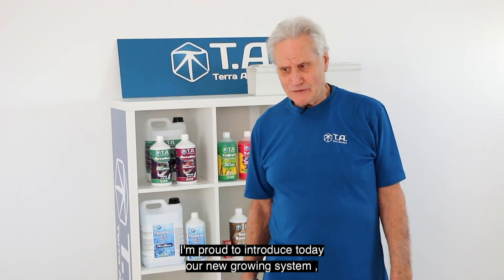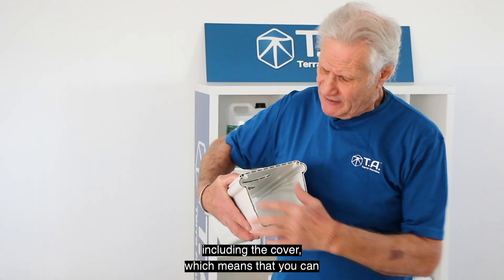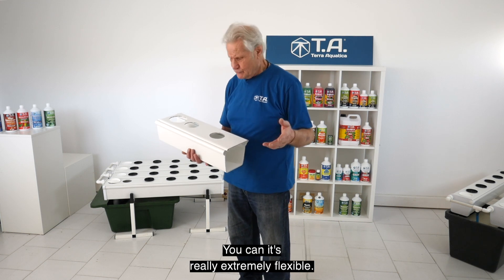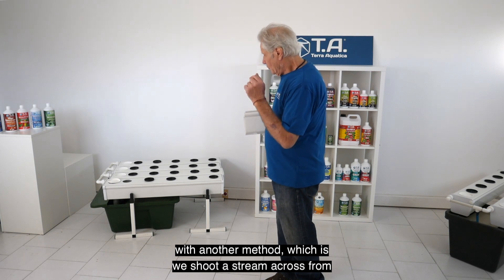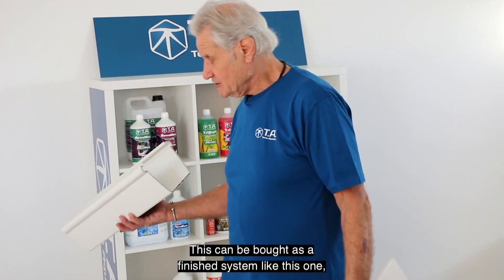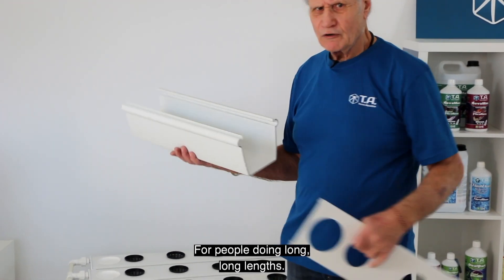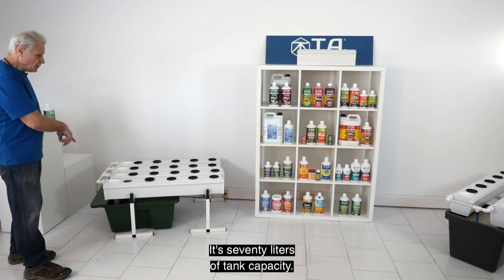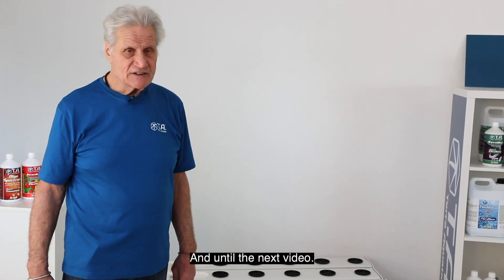Presentation of the GrowStream, the new hydroponic growing system by Terra Aquatica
GrowStream

The best performing, most efficient, and most flexible hydroponic system available.

Based on the same technology as our Aeroflo system and featuring a series of improvements that make the system more user friendly without compromising on quality, this is probably the most efficient hydro system on the market.

The new system has a detachable cover and rounded angles for easy cleaning, a double wall both for the channel and the cover for better insulation, and the irrigation line is inside the chamber to avoid any leaks.

The size is slightly larger compared to the AeroFlo system to create more space for roots and enable a higher water capacity, which makes it adapted for large plants.

The result is a versatile system in which you can choose to grow small or big plants. It is the only hydroponics system on the market adapted to growing large plants and not only lettuce or herbs.

► ABOUT US :
Terra Aquatica